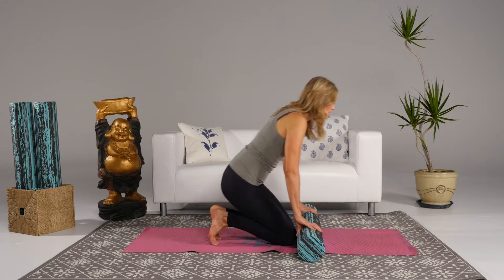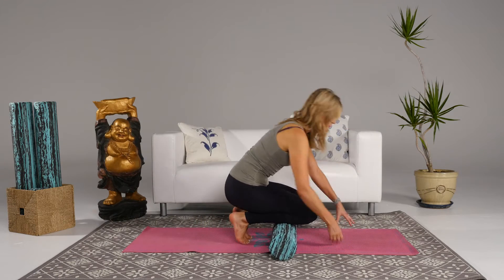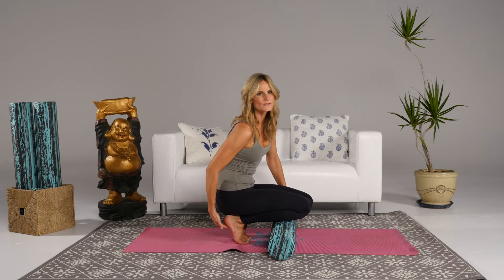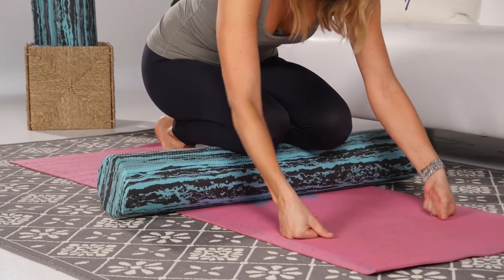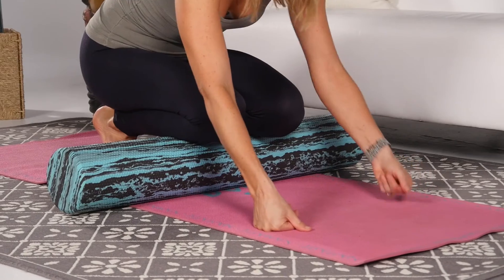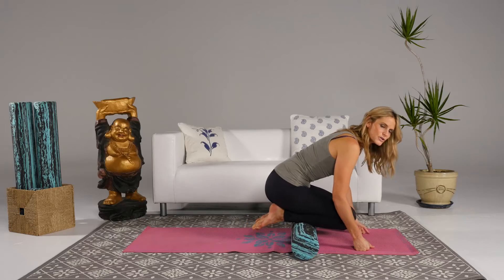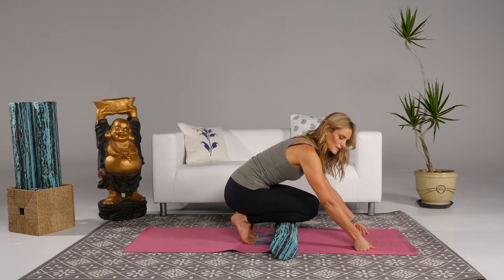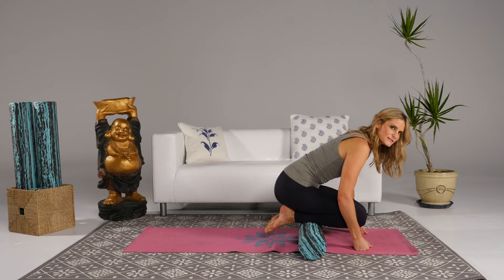Foam Rolling Sequence for Shin Splints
This is the ultimate recovery foam rolling move for runners or anyone suffering from shin splint pain!

♡ BUY Taller, Slimmer, Younger: 21 Days to a foam roller physique

♡My Favorite Full Size Foam Roller

♡My Favorite Travel Foam Roller